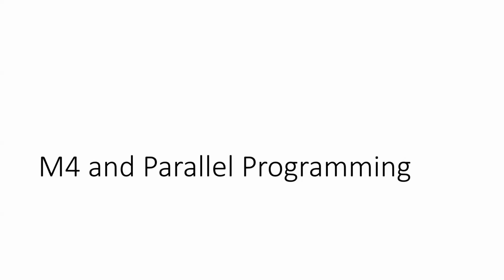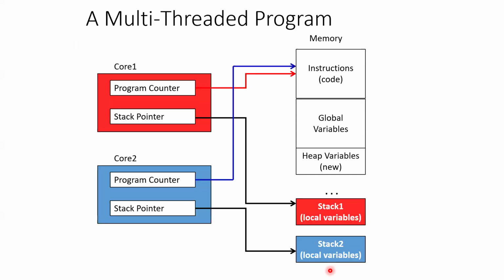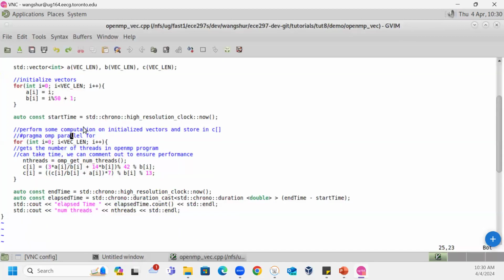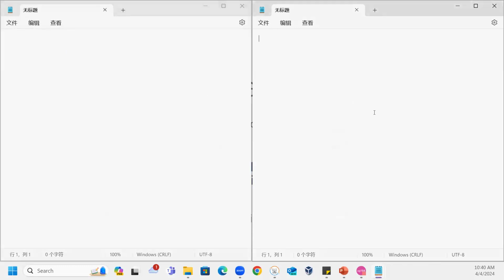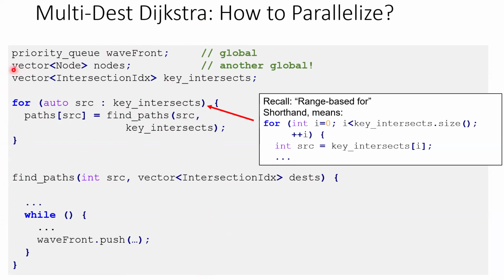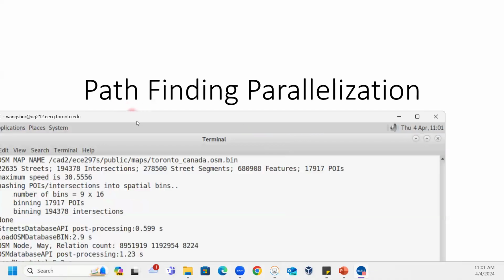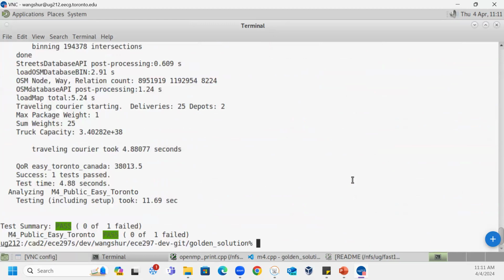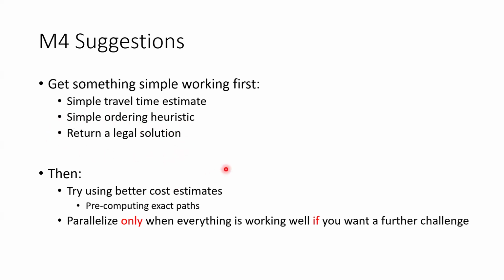Tutorial 8 Thursday 10am-12pm